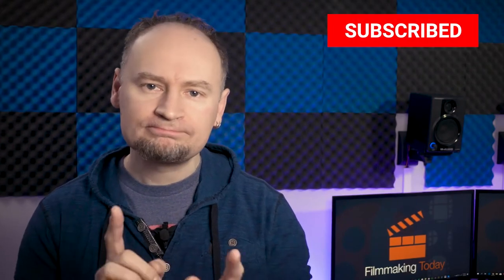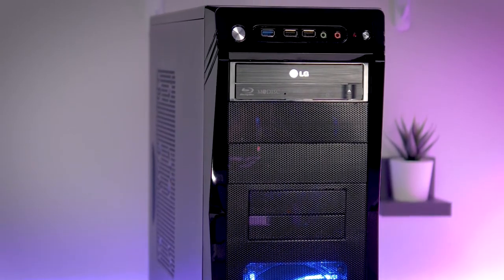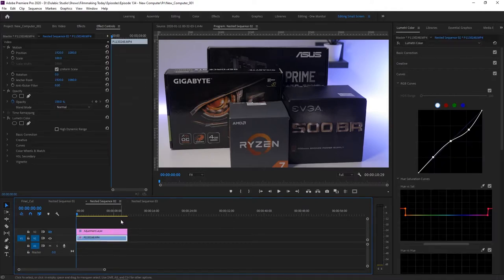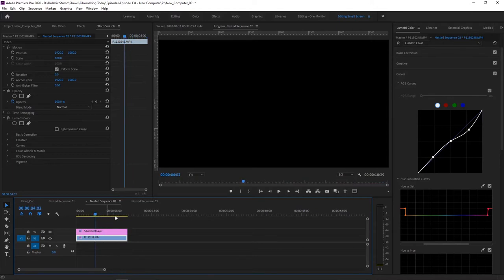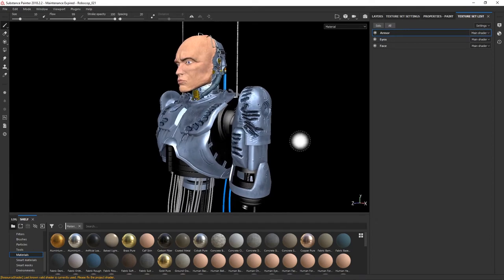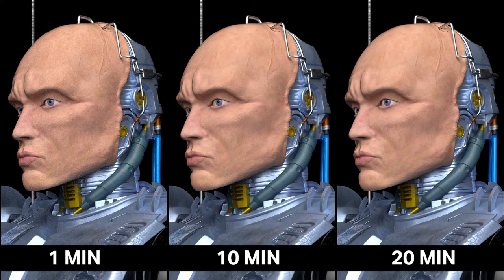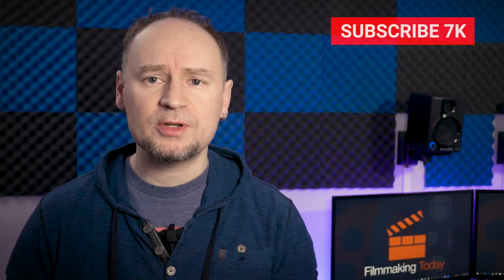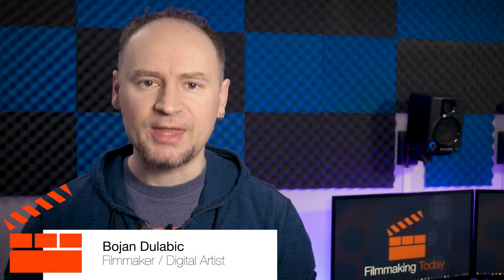PC Build in 2020 for 4K Editing & 3D for Less Than $1000 | Filmmaking Today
4K computer build for video editing and 3D modeling in 2020 for under $1000. See all parts below.

FREE BOOK

BUY PRODUCT

Power Supply
USB Hub

Power Supply
USB Hub

Power Supply
USB Hub

Power Supply
USB Hub

DOWNLOAD MY PHOTOS/VIDEOS

Shutterstock

OTHER CHANNELS

FOLLOW US